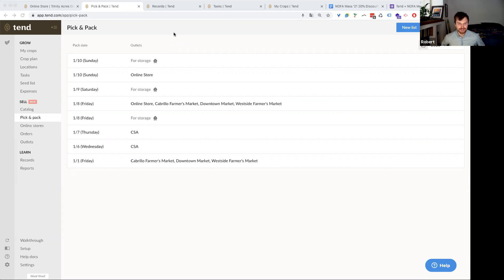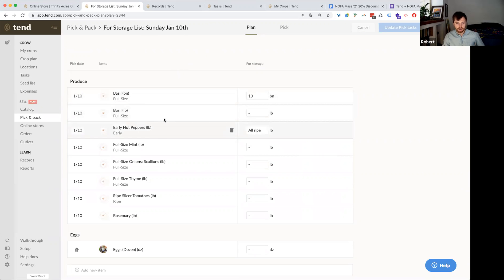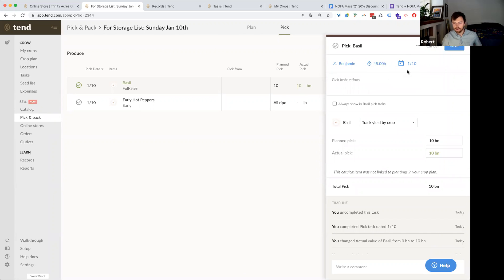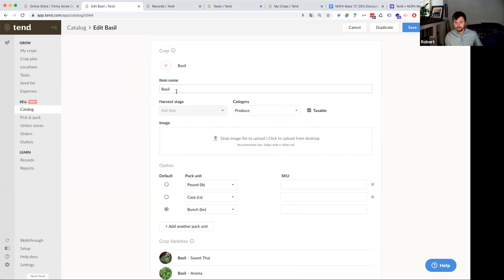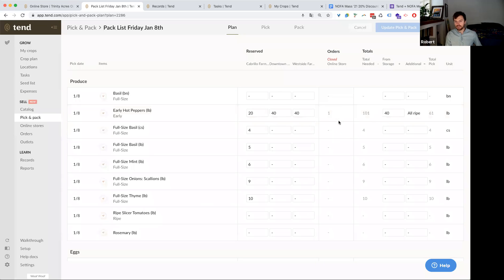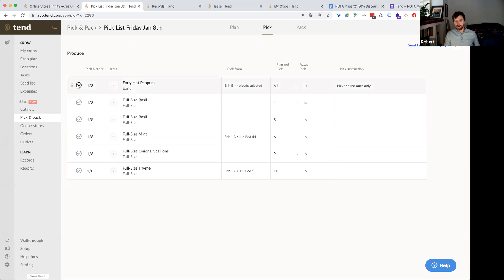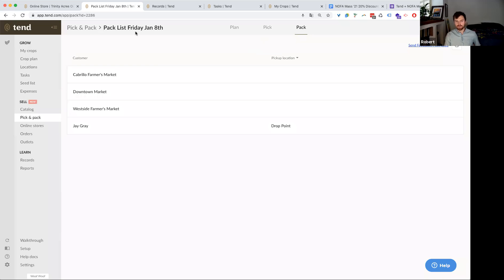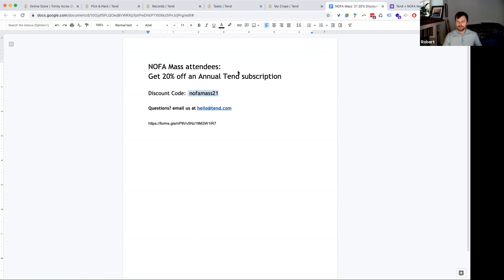Vendor Session: Tend (Winter Conference Workshop)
Take a look at this Vendor Session featuring Robert DuBois, President & Vice President of Product at Tend.

This workshop recording comes from the 2021 NOFA/Mass Winter Conference.